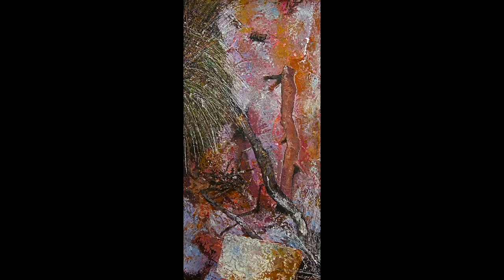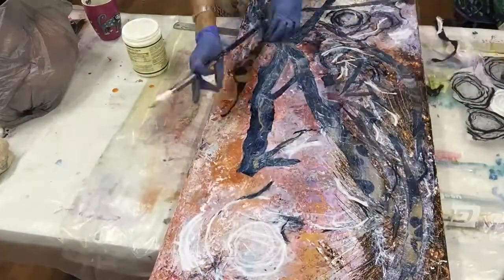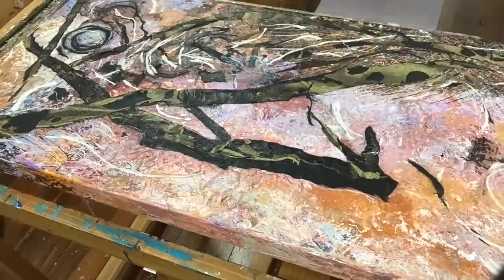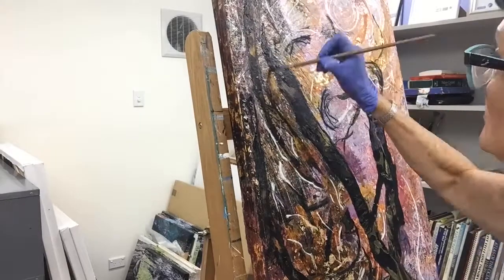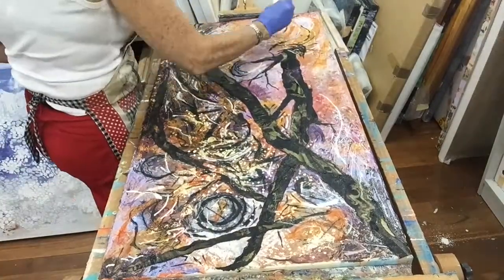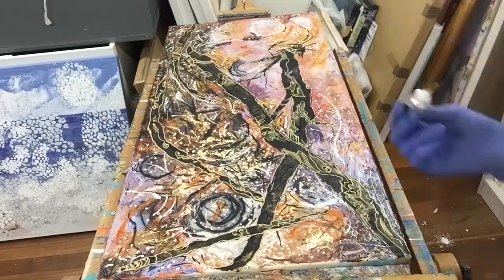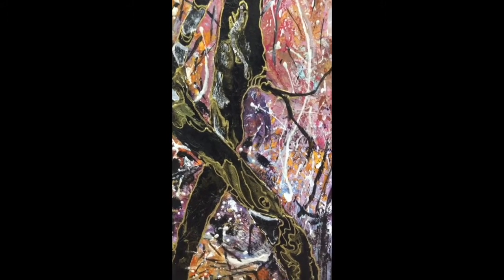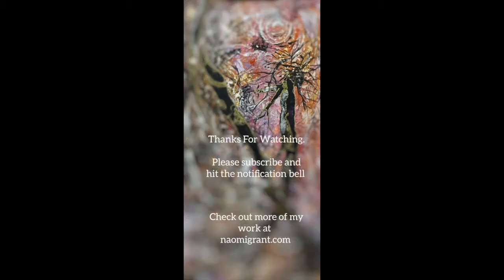Bush Remnants. Acrylic and Collage 45 x 90 cm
This video describes how I created a new painting bush remnants over an old painting.  I am using the techniques of collage with tissue paper and acrylic paint.The painting depicts the bush floor after fire. The ash and dead wood.
I'd love to hear your comments.